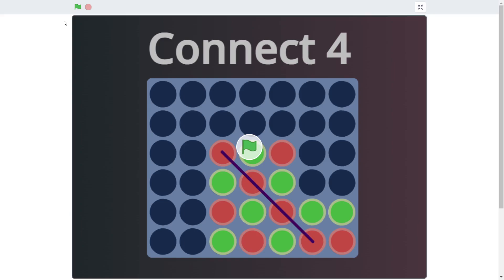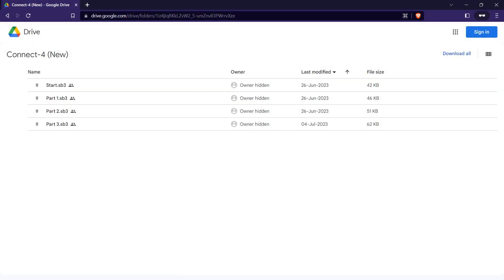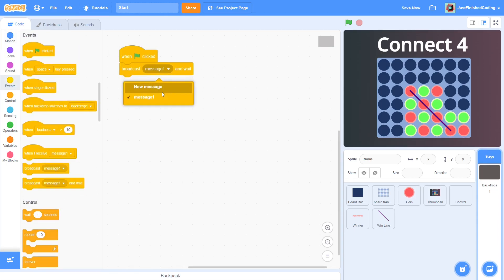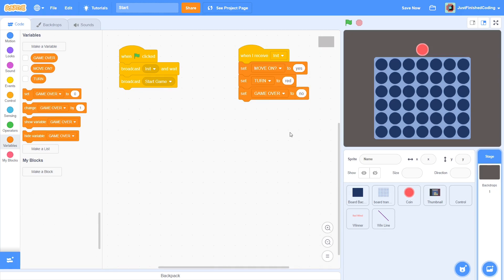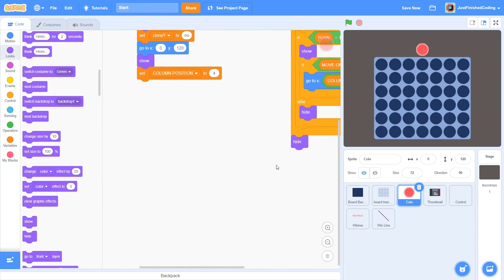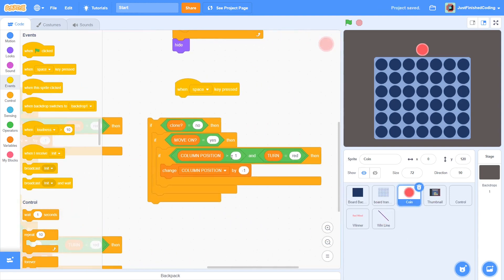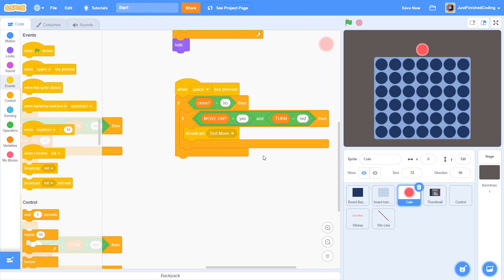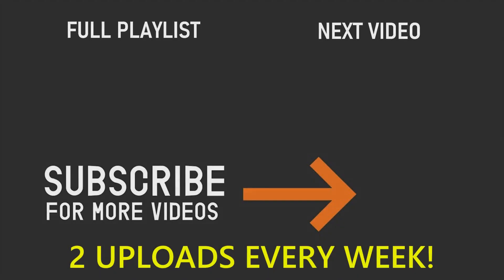How to make Connect 4 in Scratch - Part 1 | Advanced Scratch 3.0 Tutorial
This video is part 1 of a Scratch game dev series, where you will learn how to make a Connect 4 game.